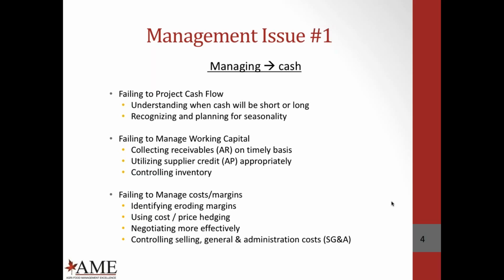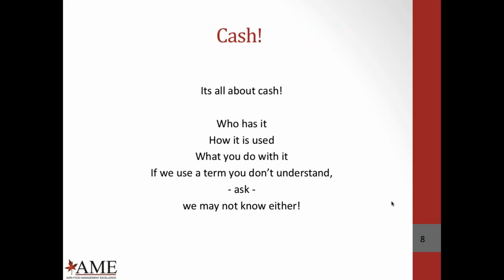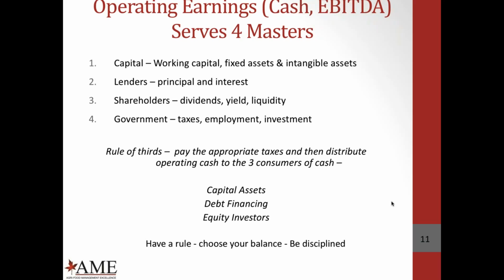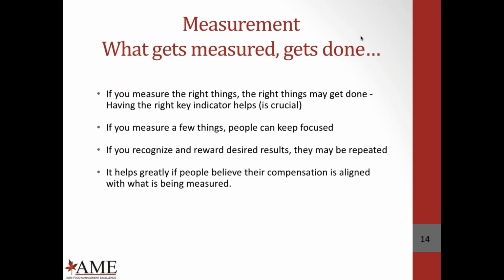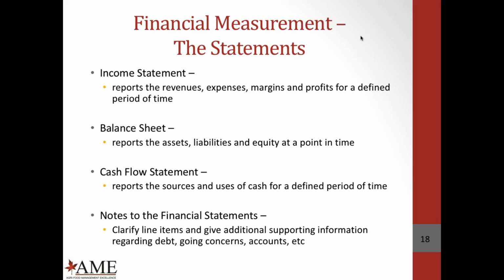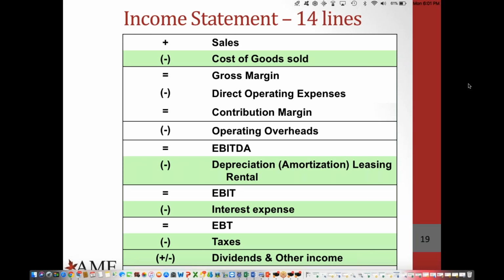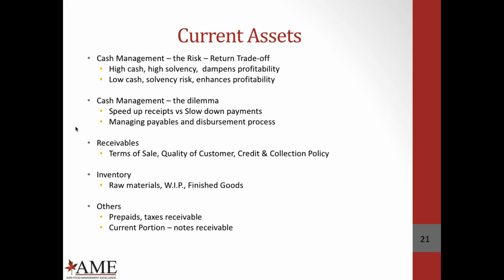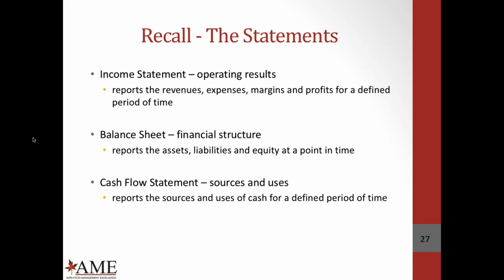2018 01 15 20 01 Farming Your Numbers First Finance Session